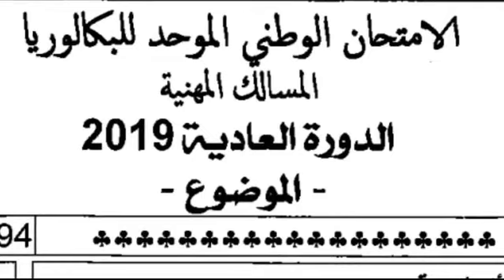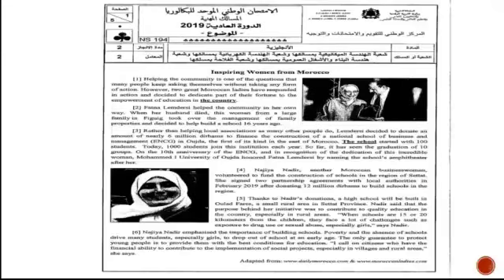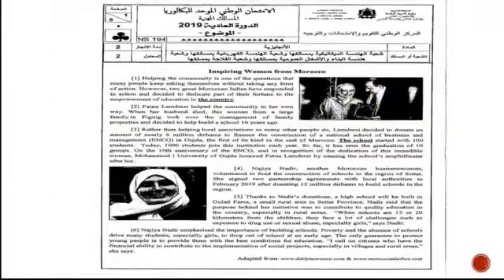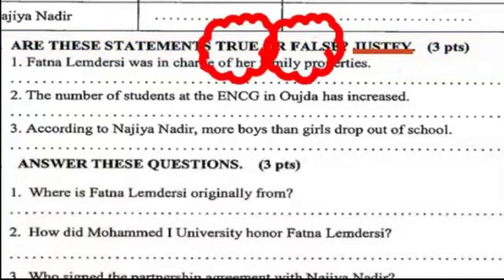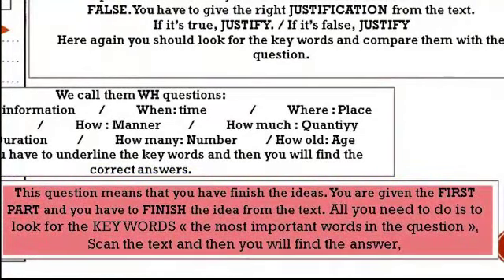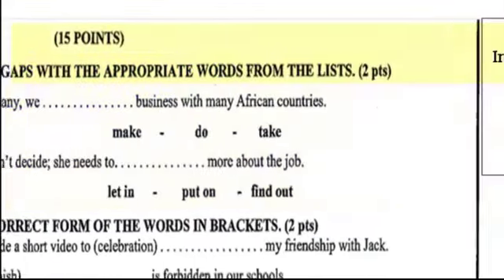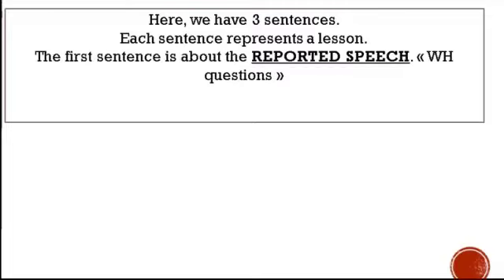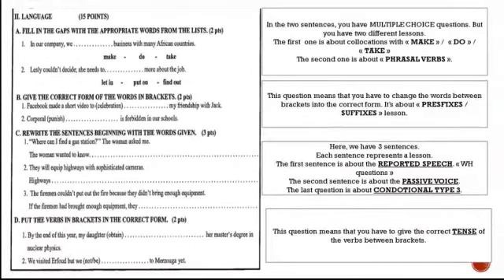NATIONAL EXAM QUESTIONS Copie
how to deal with comprehension and language questions for baccalaureate students..